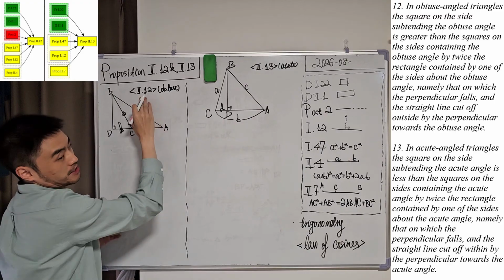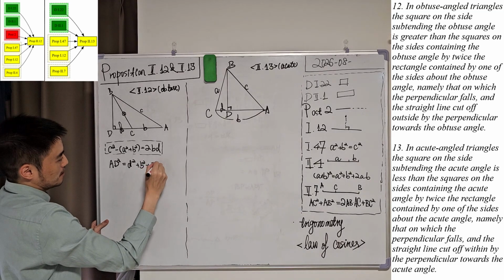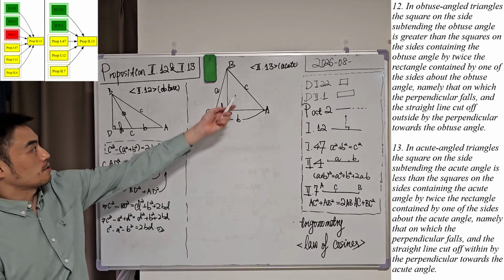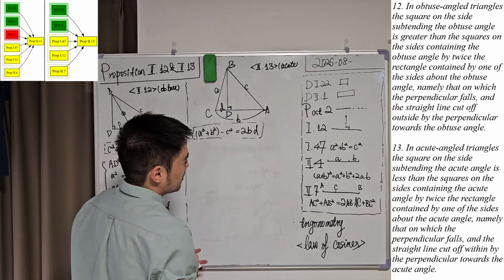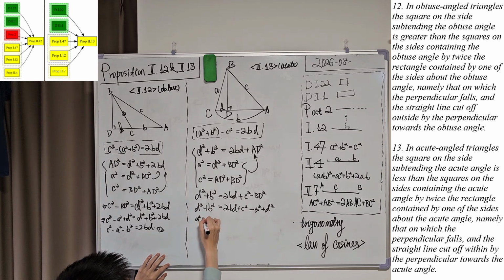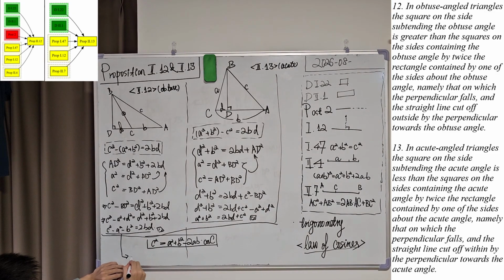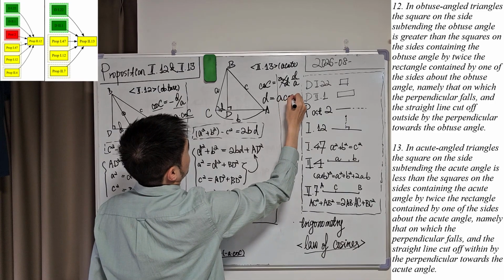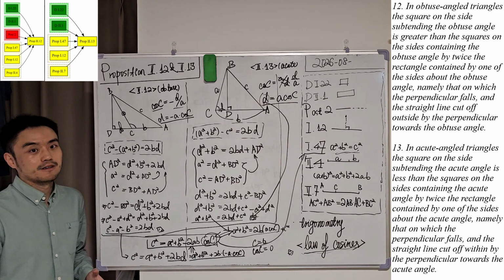Book II: Proposition 12 & 13 - Law of Cosines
12. In obtuse-angled triangles the square on the side subtending the obtuse angle is greater than the squares on the sides containing the obtuse angle by twice the rectangle contained by one of the sides about the obtuse angle, namely that on which the perpendicular falls, and the straight line cut off outside by the perpendicular towards the obtuse angle.

13. In acute-angled triangles the square on the side subtending the acute angle is less than the squares on the sides containing the acute angle by twice the rectangle contained by one of the sides about the acute angle, namely that on which the perpendicular falls, and the straight line cut off within by the perpendicular towards the acute angle.